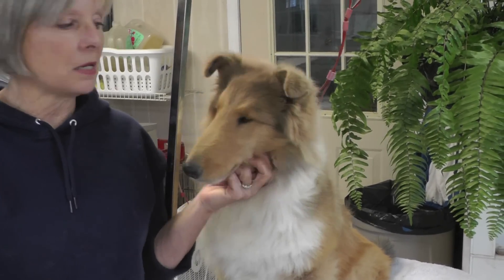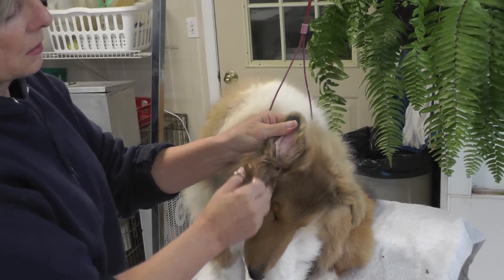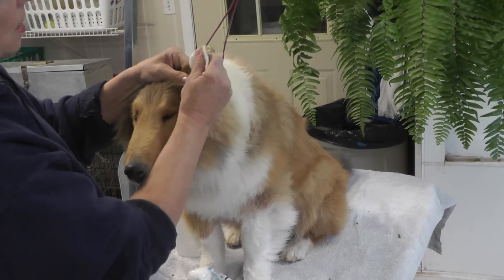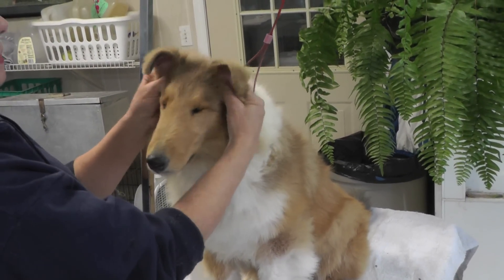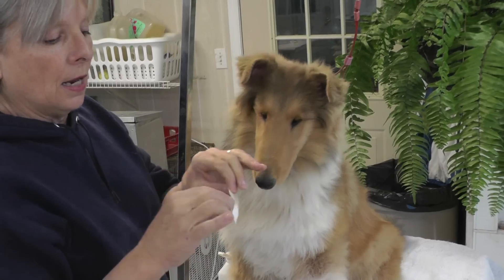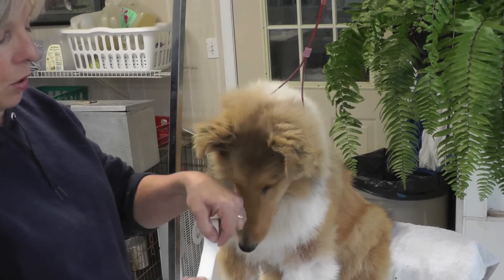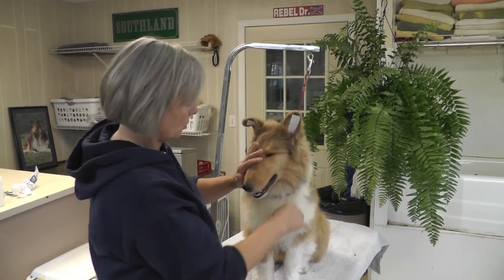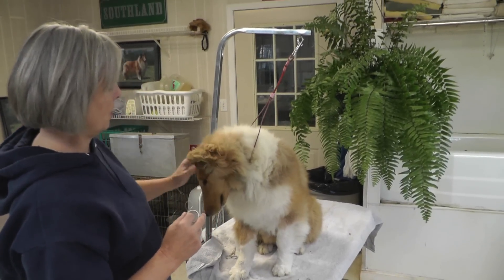HF Lady Snickers Canine Ear Taping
Music licensed by:
Sound Effects
Sound FX 1, Musical, Corporate Logo 7688